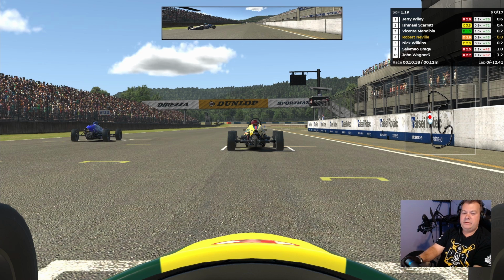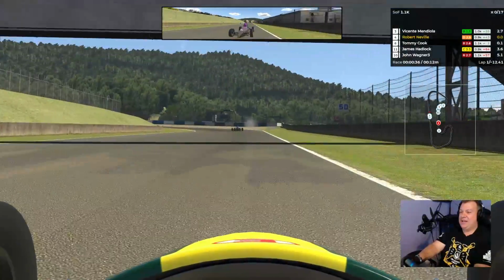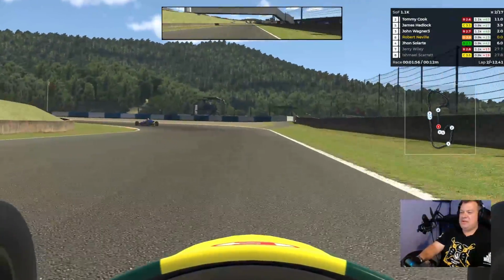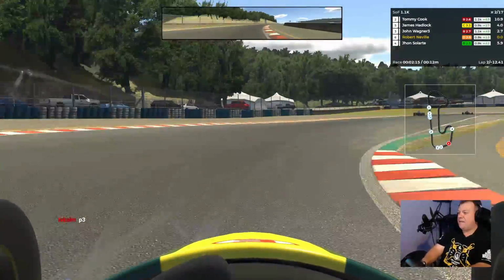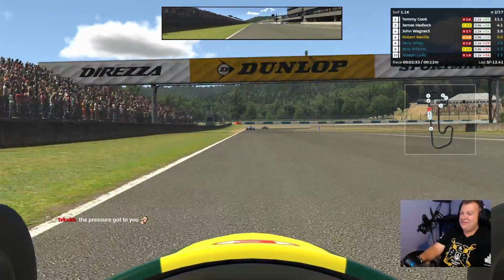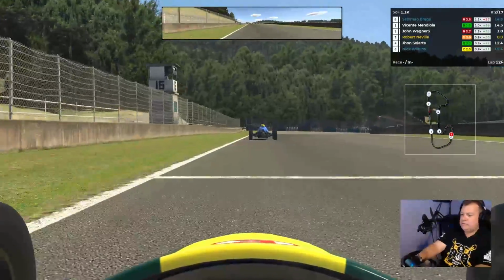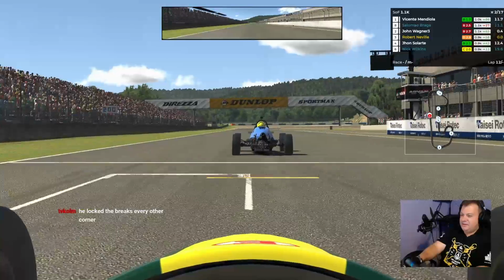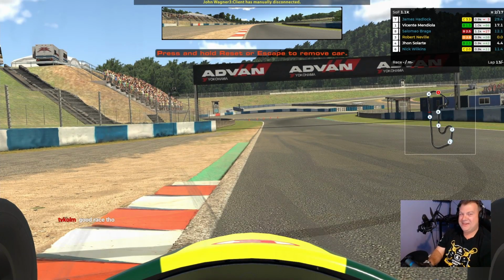First Podium in the Formula Vee @ Okayama!!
I've really been enjoying these little formula vee cars. They're super tricky to keep on the track but almost always have lots of good, close racing involved and no shortages of carnage either.

Week 4 of the 3rd Season of 2021 had the Formula Vee series on the short track at Okayama International. We qualified P4 and briefly held P2 before having a moment that looked like it might dash the race for us - but we fought back and stood on the podium in the end. Great race!

Equipment:
Computer
CyberPower PC i5-8400 @ 2.80GHz
16GM RAM
GTX 1070
Triple Asus 27" VG279
BenQ 32" Monitor

Rig
Obutto Ozone

Misc
Logitech c920 pro webcam
Rode NT1 Microphone
Neewer LCD softbox light panels
Sparco sim racing gloves
Generic "boat slippers" for racing "boots"
Elgato Streamdeck